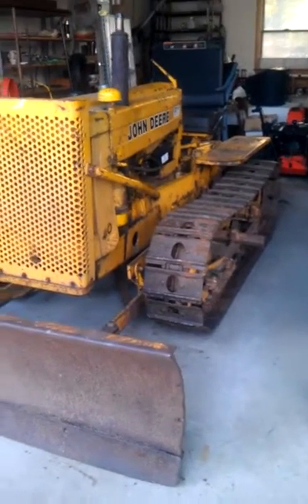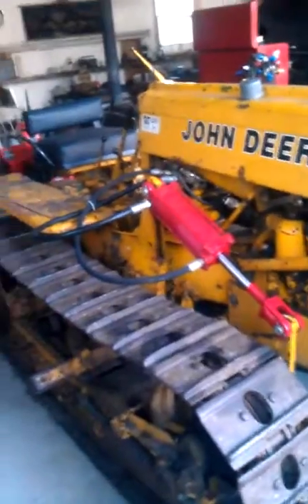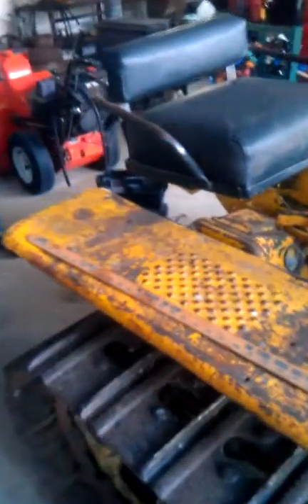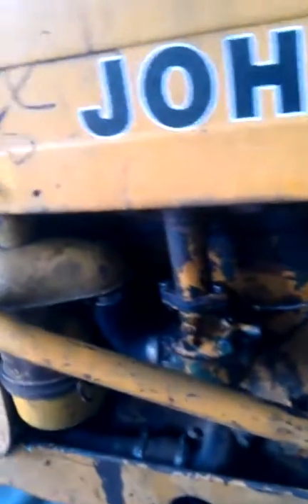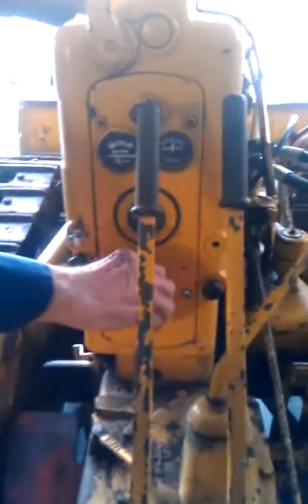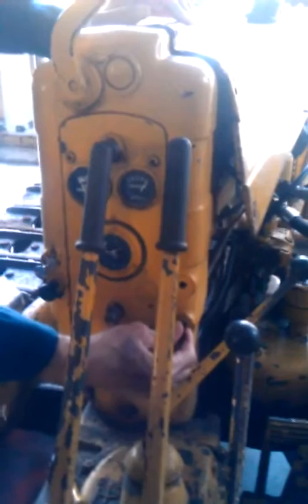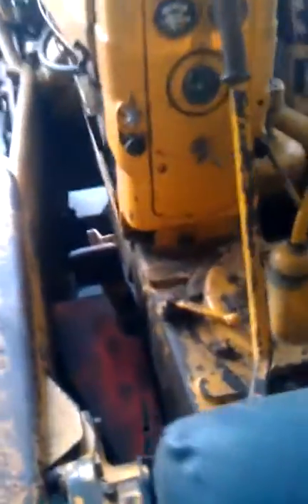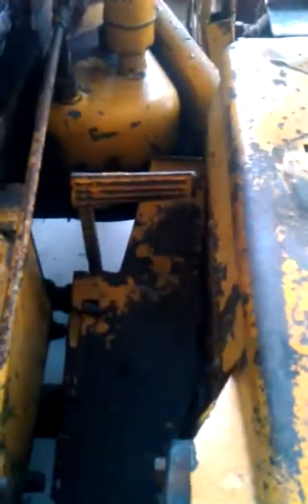John Deere Bulldozer 1950's vintage Model 40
1953 (I think)  JD40 Bulldozer

*Note - on the video I say "6 volt" but we had the starter, generator and battery changed to 12vDC w/ an alternator and still have all the 6 volt parts if you prefer to change back to that.